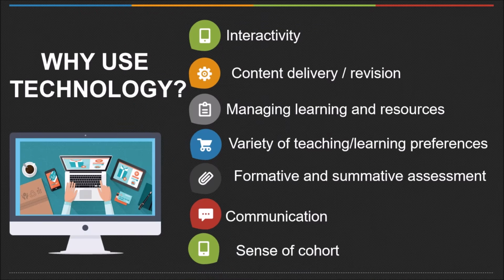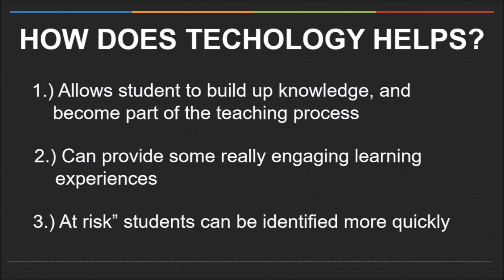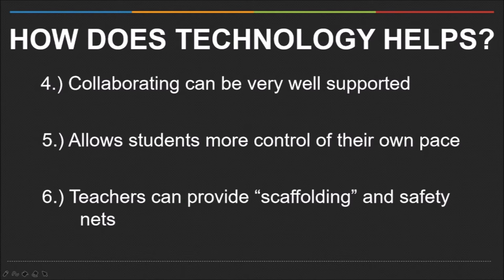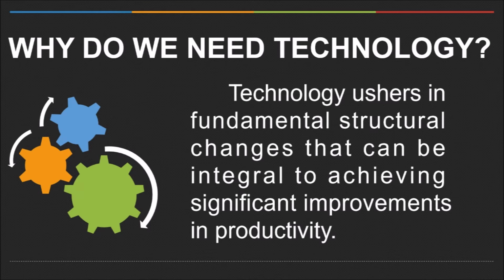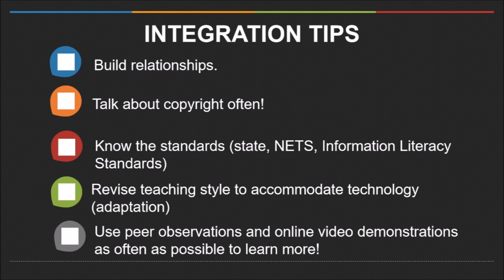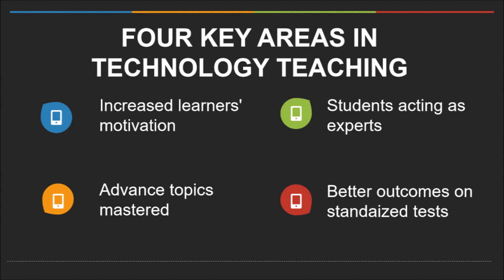Module 2 - Lesson 2 [ Teaching with Technology]